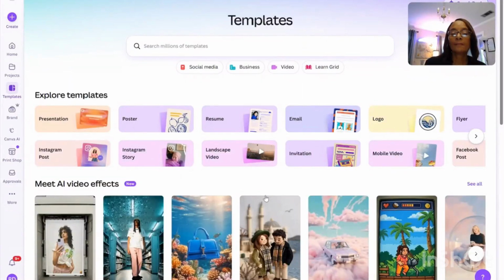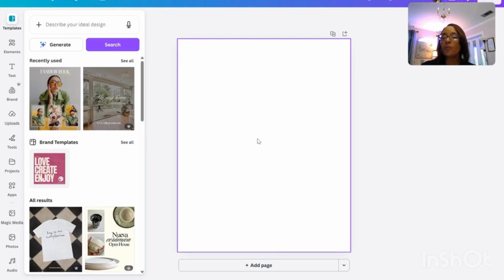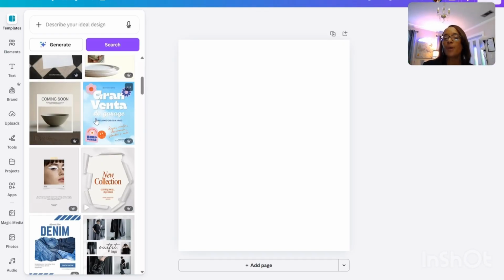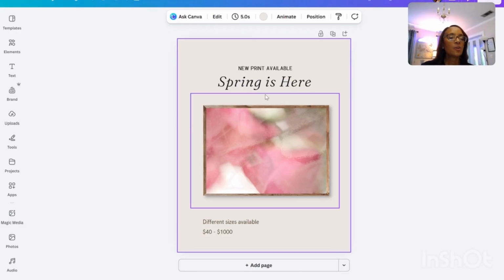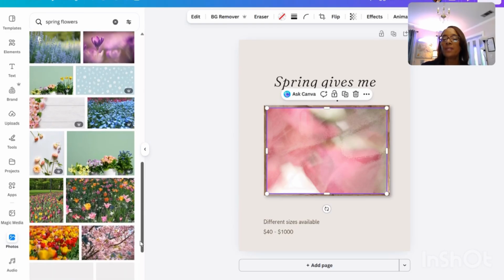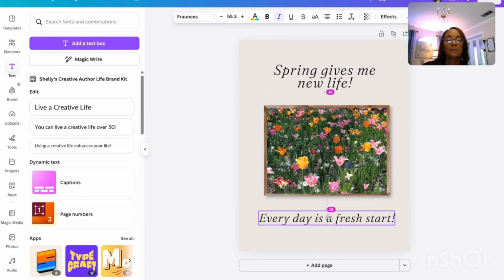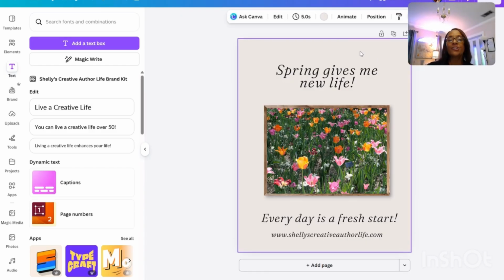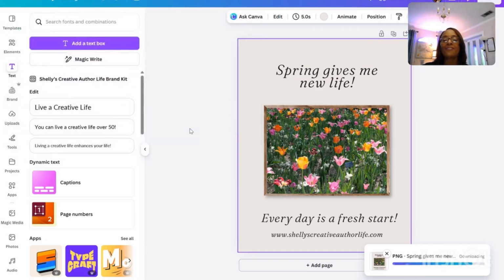Let’s Make a Beautiful Canva Design Together (Beginner Friendly 60+)over60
Lesson Two: If you’re over 60 and curious about Canva but not sure where to start, this gentle, beginner-friendly video is for you. I’ll walk you through the basics slowly and simply—no pressure, no overwhelm—just a cozy introduction to help you get comfortable and begin creating with confidence.

✨ You’re not behind… you’re just getting started.

📚Shop my Books:
If You Don't Vote, You Don't Count: Vernon Dahmer's Fight for Equality
Writing Made Easy: If Writing is Not Your Thing

Nightmares in the Little Poster Bed

👉🏾My Creative Living Must-Haves:
Mini Blue Desk Fan
Blue Light Up Keyboard: (similar)
Mountdog Softbox Lighting Kit
Cherry Blossom Lamp
Plug-in Chandelier
Voice Amplifier

🌍SOCIAL
Get More Honest Reviews with Gemsy.io